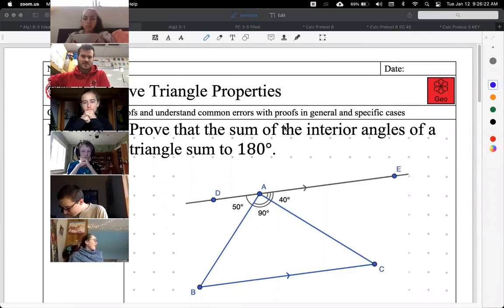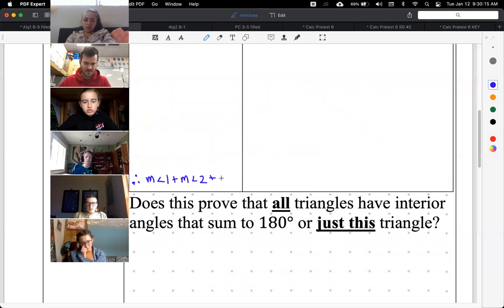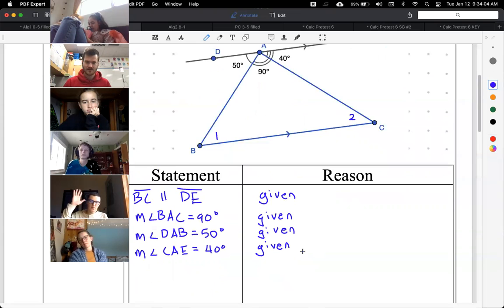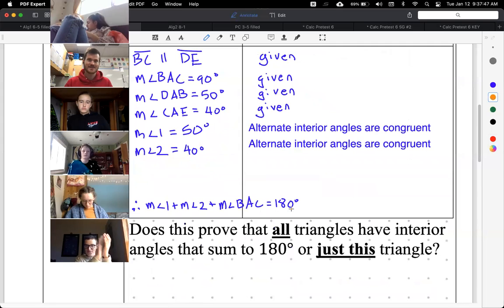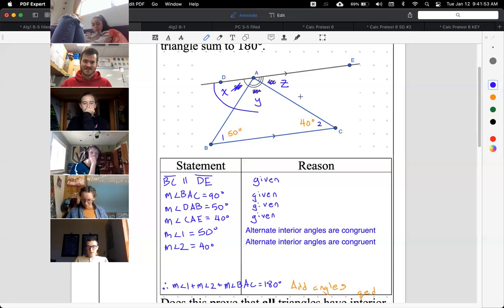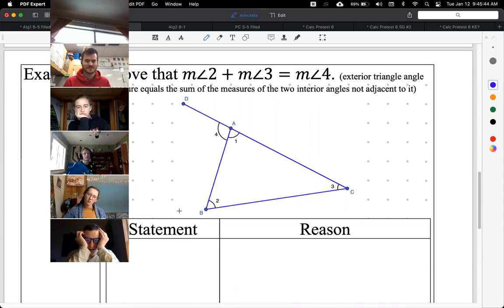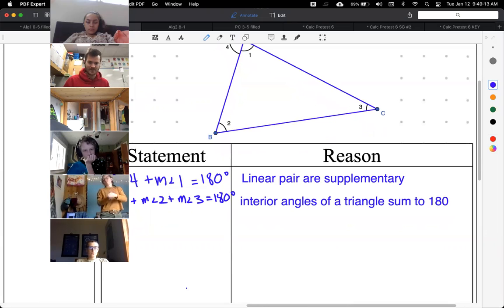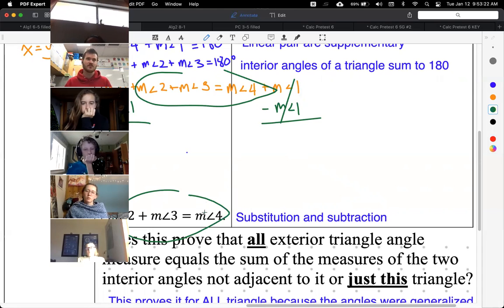Geometry notes 3-5 Prove Triangle Properties